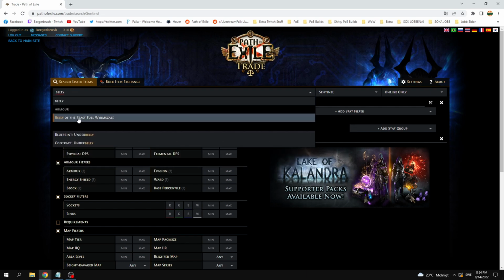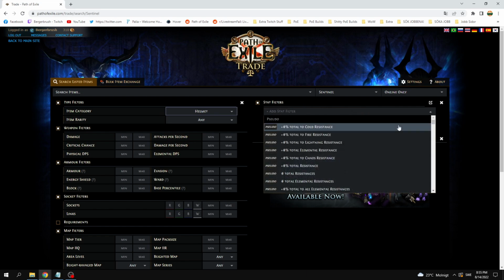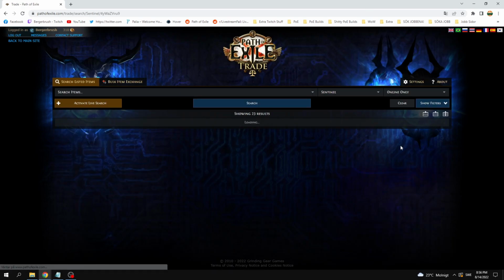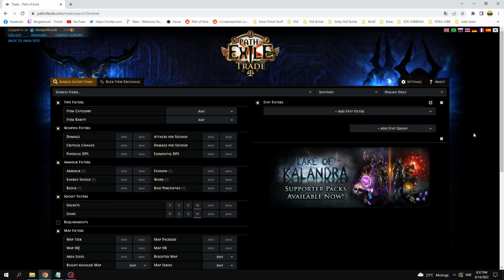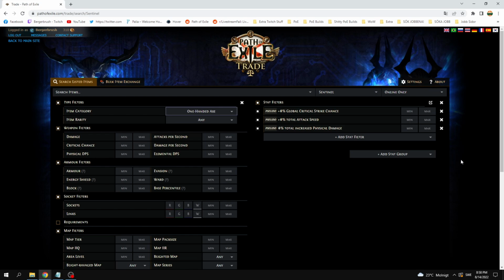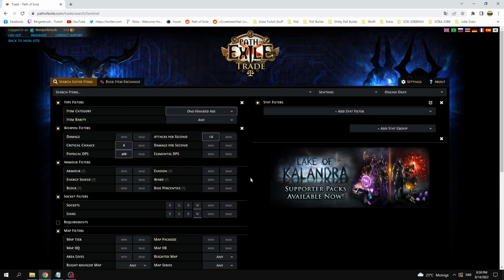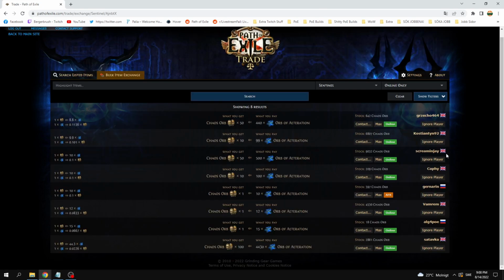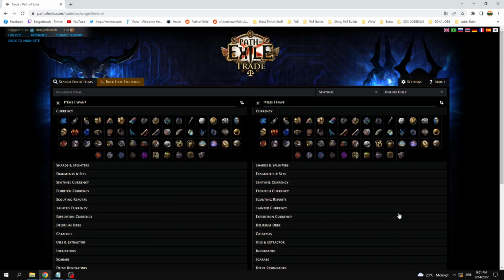Path of Exile - Beginner Guide: How to use the PoE Trade Website